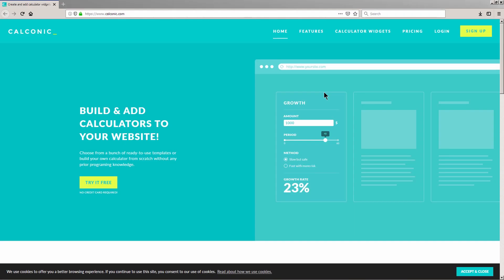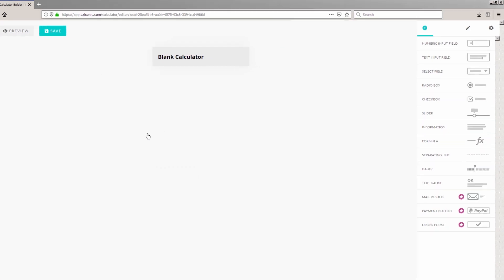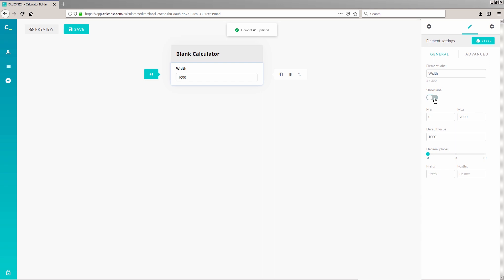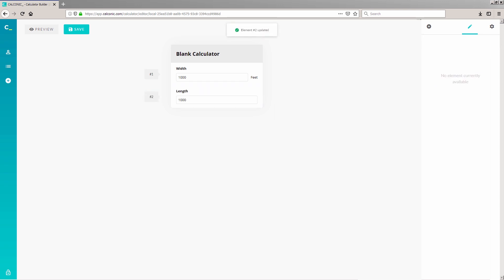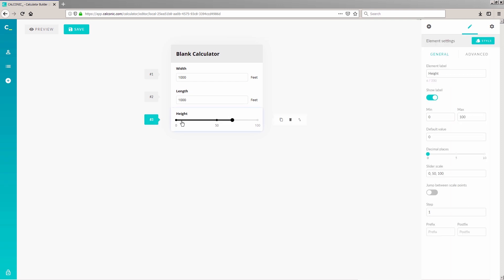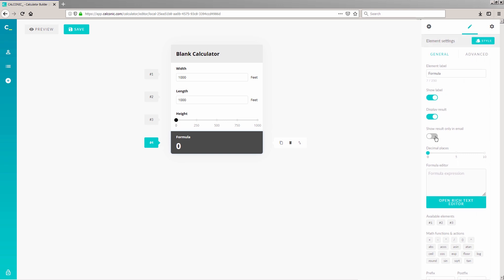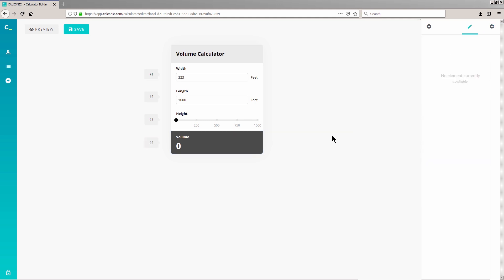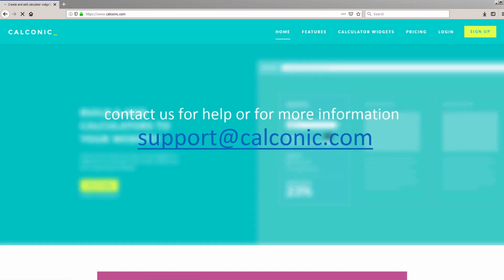How to Create a Custom Interactive Calculator for Your Website (2019)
Learn how to build an interactive calculator for free using Calconic. In this video we'll show you how to build a rectangular volume calculator step-by-step.

If you are looking for a custom calculator widget for your website, Calconic is the perfect all-in-one platform for that. No matter what kind of business you’re in, Calconic lets you easily create exactly the calculator you need. Start building your custom calculator with Calconic!

Start building your custom calculator with a free plan at Calconic
Don't know where to start?

About Calconic
Calconic is an online calculator builder that allows users to build almost any kind of interactive calculator and add it to their website. Calconic’s custom calculators are easy to integrate into any website that supports JavaScript or iFrame embedding, including DIY website builders like Shopify, WIX, WordPress, Weebly and more.

Building an interactive calculator with Calconic requires absolutely no prior programming experience. And although it only takes a few clicks to create a custom calculator from scratch, we also have a bunch of ready-to-use templates that can serve as a foundation on which to build their desired calculator even faster, or draw inspiration from for new calculator uses.